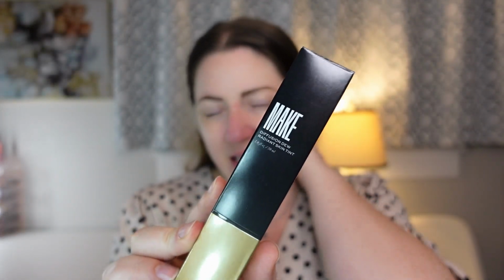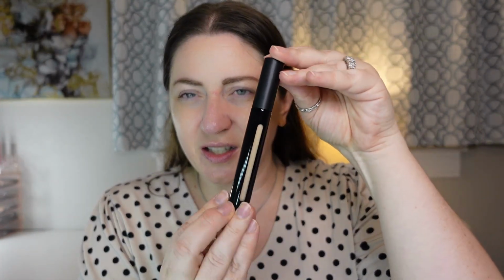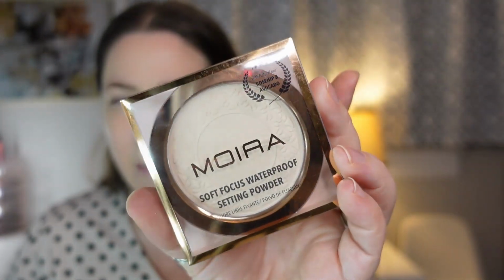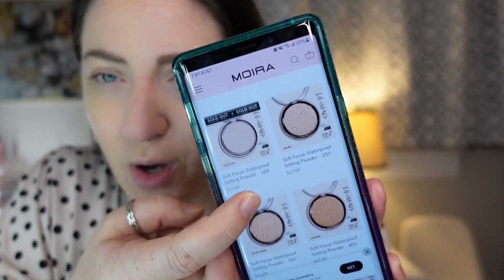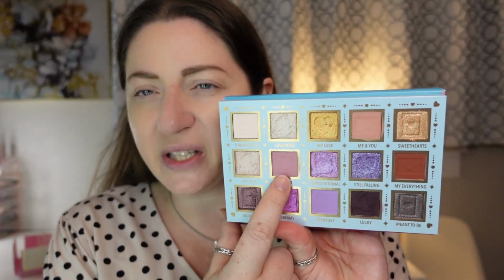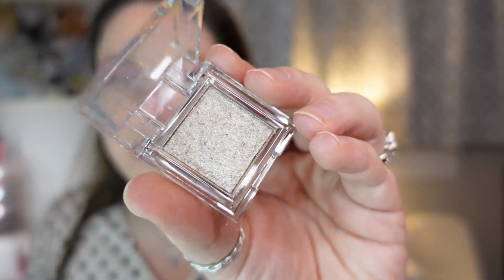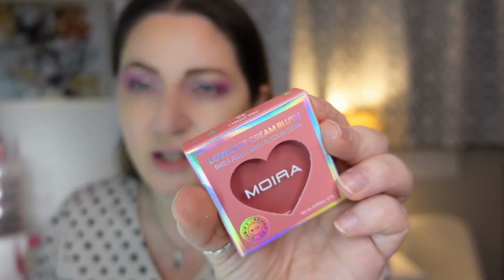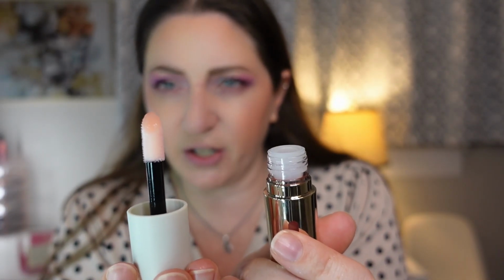Testing New Makeup from my Black Friday Hauls / Moira & Make Beauty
Hey, guys! Today we are testing out some new makeup I've hauled from the Black Friday deals.
Items from today's video:
-Rephr The complete eye brush collection, 15 pieces at their concept store discount - $150
-Make Beauty Diffusion Dew Skin Tint, Shade 1.5
-Make SKIN MIMETIC CONCEALER RADIANT BUILDABLE COVERAGE, Shade Light 3 C
-Make SERUM BALM INTENSE PIGMENTED LIP EMOLLIENT, Magnetic Mauve & Halo

-Moira Beauty I'm Falling For You Palette

-Kari